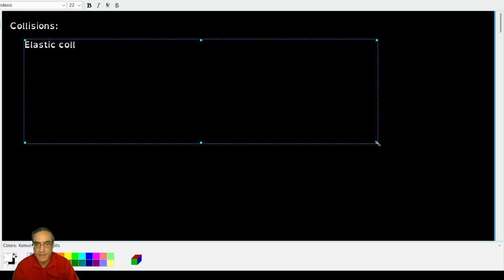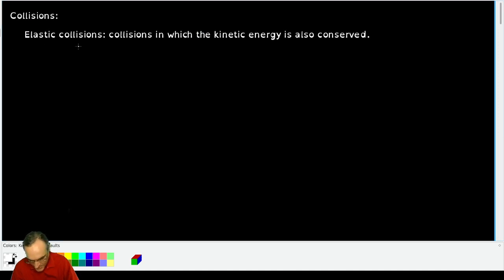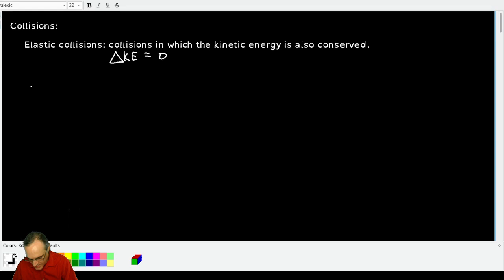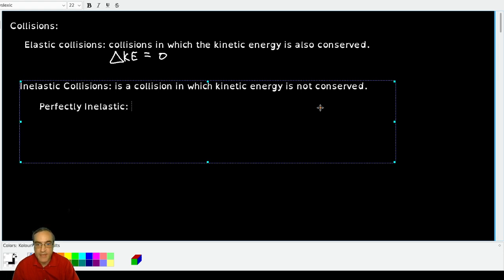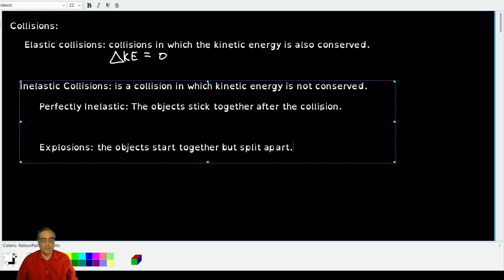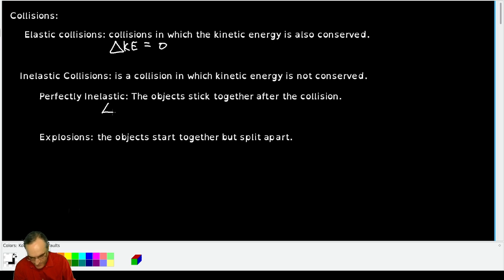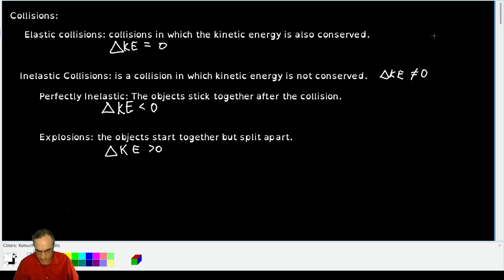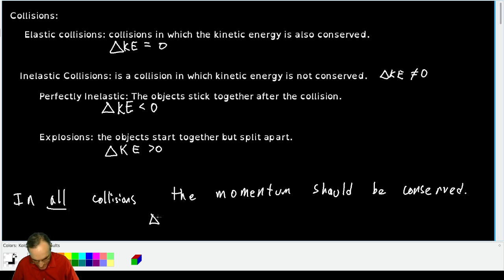Momentum Collision Types